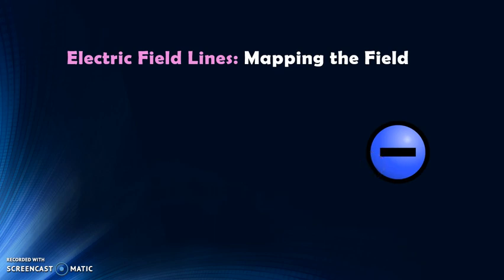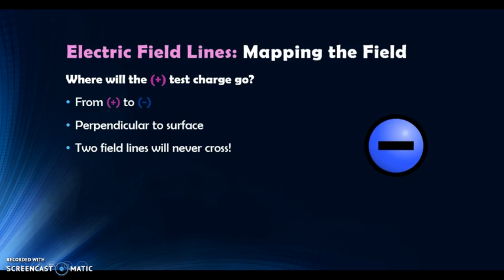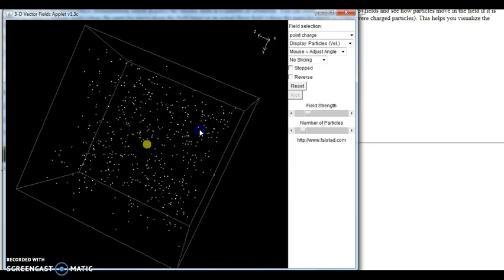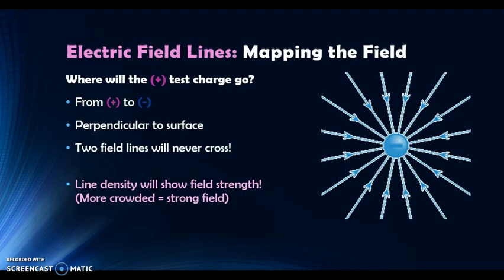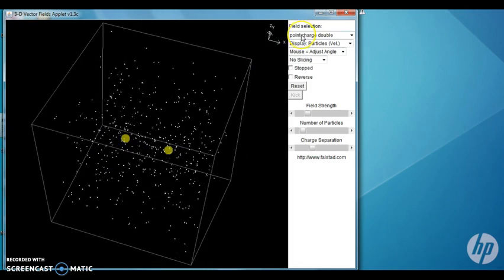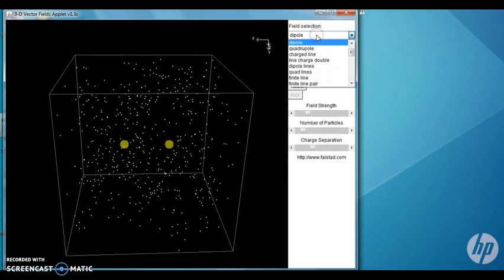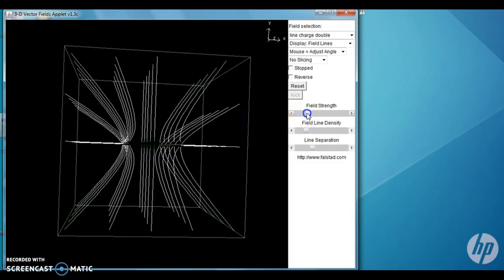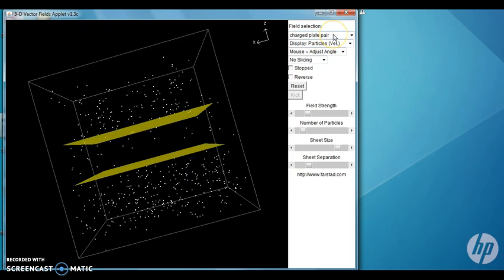Electric Field Lab Instructions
Instructions for mapping electric fields with the online simulator , including the three rules for drawing field vectors
1. Field lines go away from + and towards -
2. Field lines flow perpendicular to the surface.
3. No two field lines ever cross.